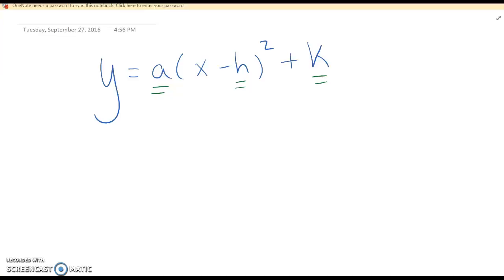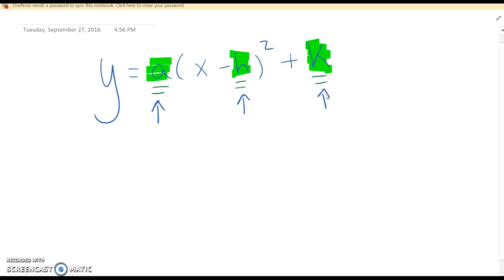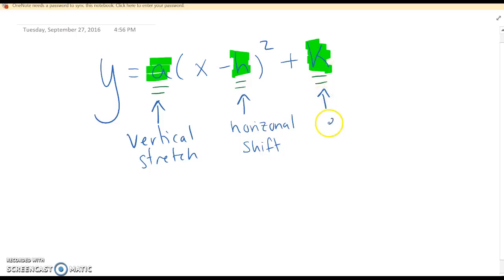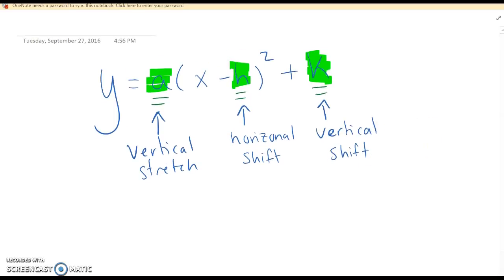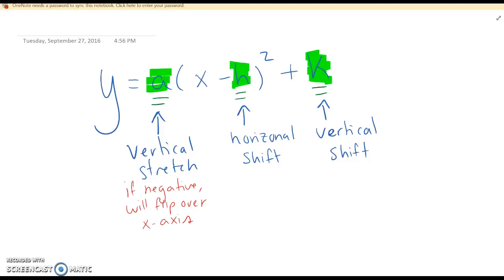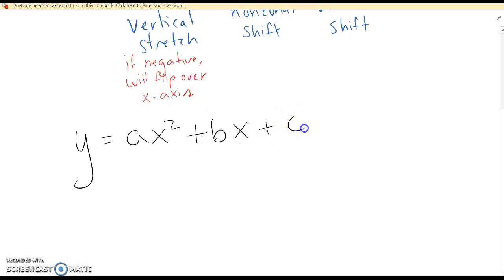Quadratic Equations: Introducing Vertex Form